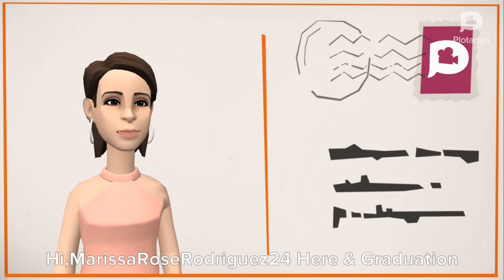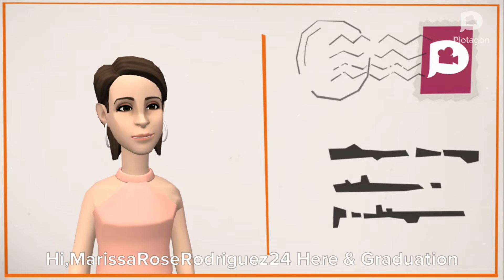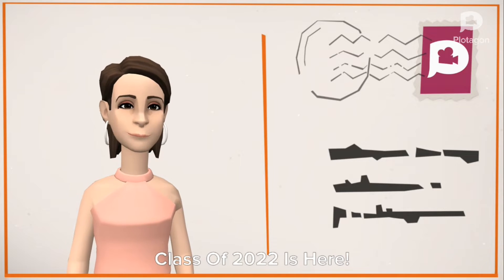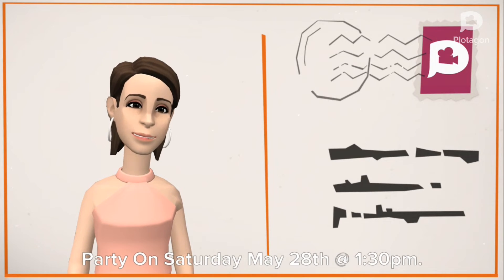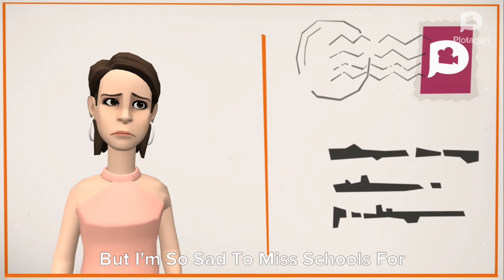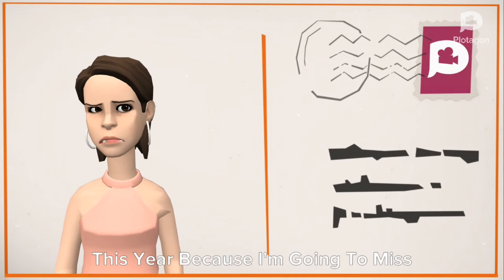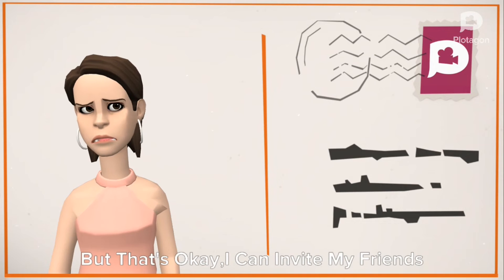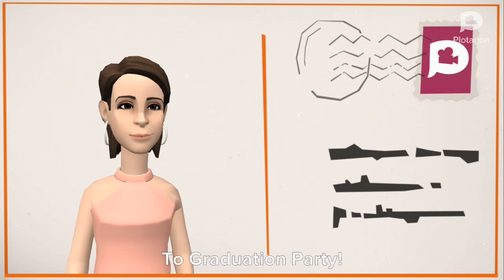Graduation Announcement: Class Of 2022 For MarissaRoseRodriguez24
Today Is Graduation Day & I Hope You Guys To Do New Things Going On Over Summer Break.